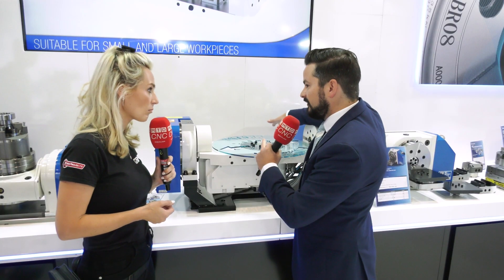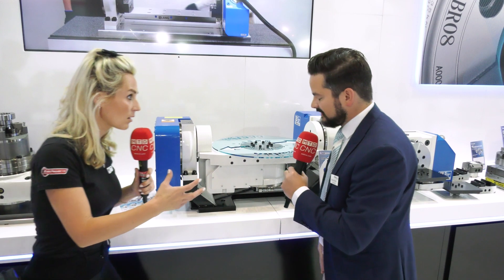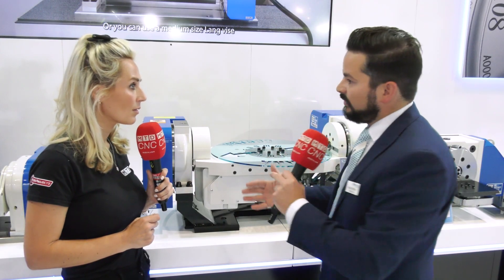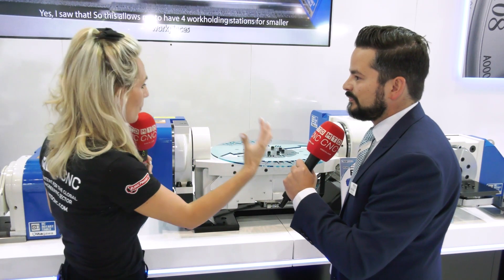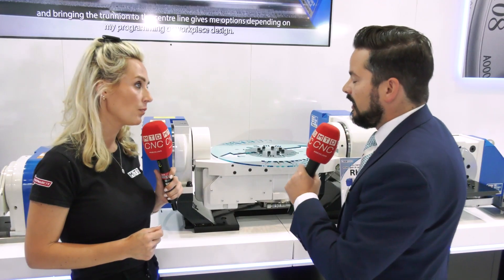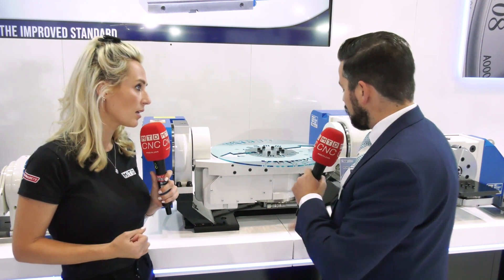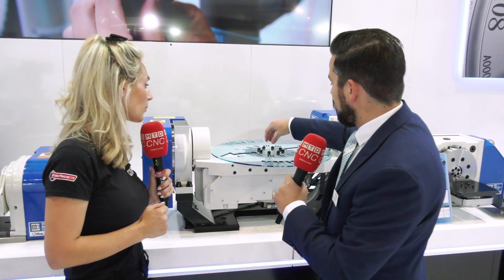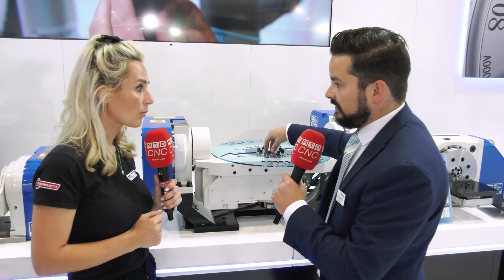Compact Rotary Table Solution for Precision Engineers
Discover the Kitagawa RKT500 rotary table, the game-changer for precision engineers. Say goodbye to space limitations on your machining centre and embrace the capability to hold 500mm workpieces with ease. In this MTDCNC video at EMO 2023, Hamish Walker from Kitagawa unveils the compact yet powerful RKT500, a five-axis rotary table with exceptional accuracy and high-speed rotation. Learn how it fits seamlessly into your setup and adapts to different control systems. If you're in precision engineering, this is a must-watch!

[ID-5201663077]